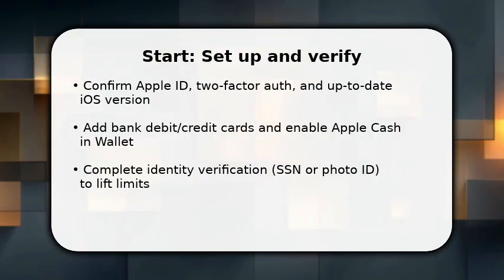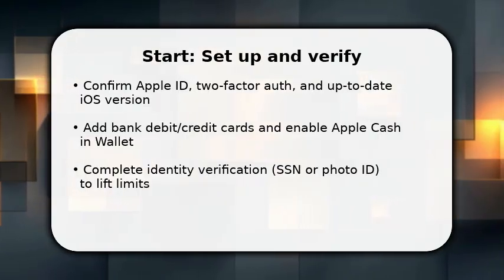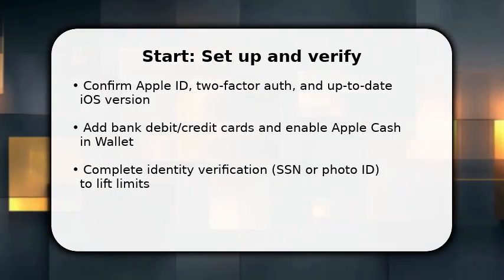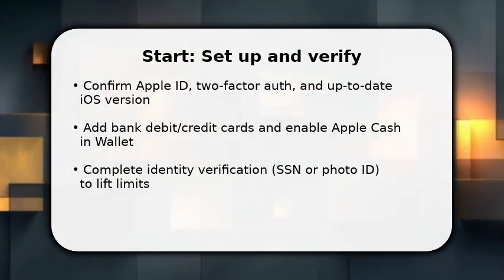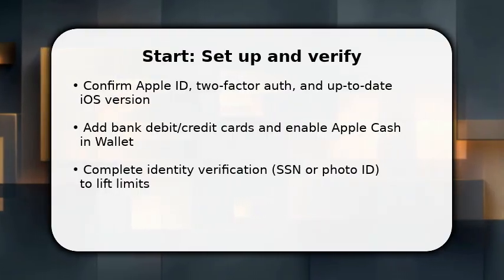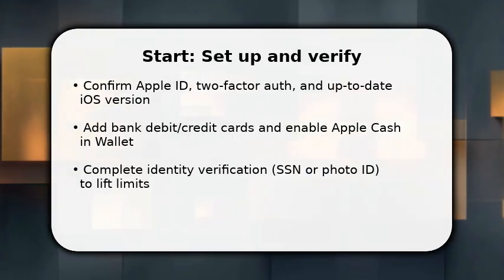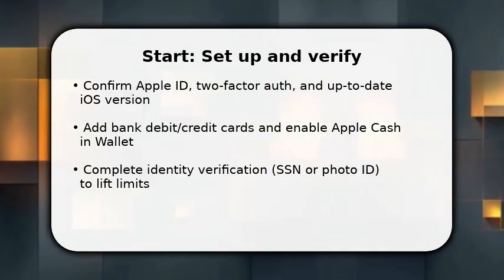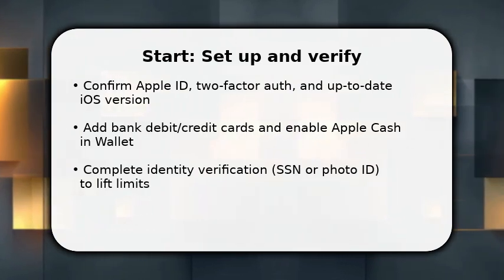How to Get More Apple Pay Money (updated)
Discover effective strategies to maximize your earnings from Apple Pay. This updated guide covers the latest tips and tricks, including how to leverage rewards programs, shop at high-return retailers, and manage transactions for optimal cash flow.